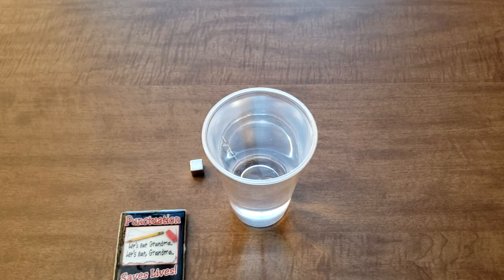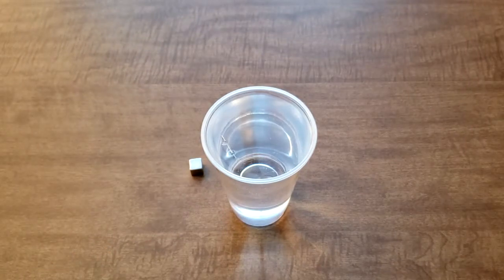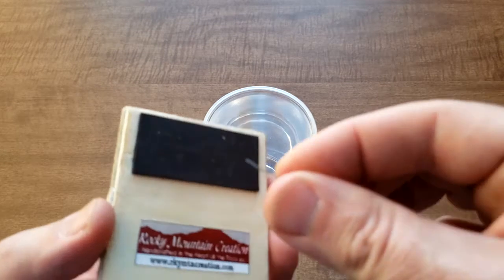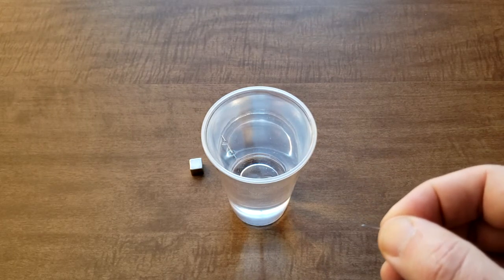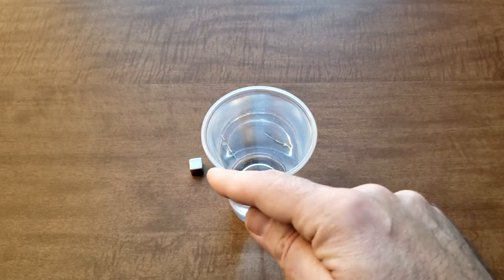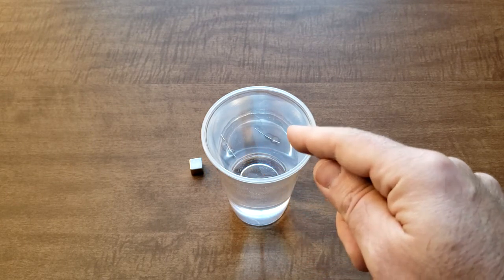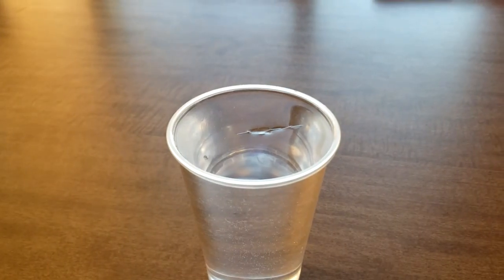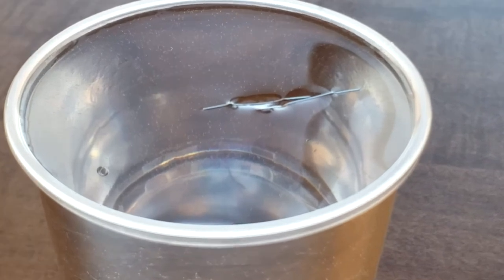Surface Tension Magnetic Compass Experiment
How to make a magnetic compass with a magnet, glass of water, and a staple. This works by magnetizing the staple and resting it on the surface tension of water so it will react to Earth's magnetic field.